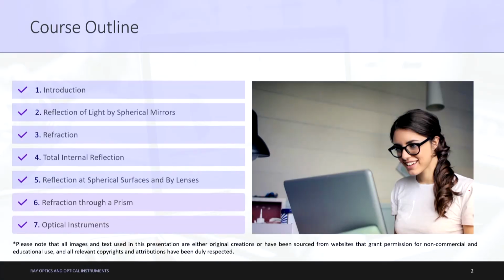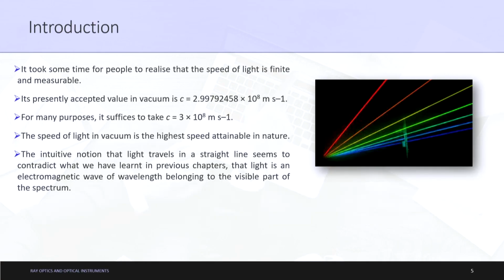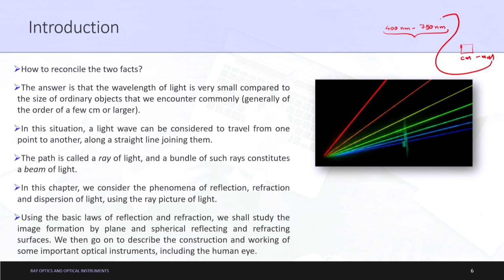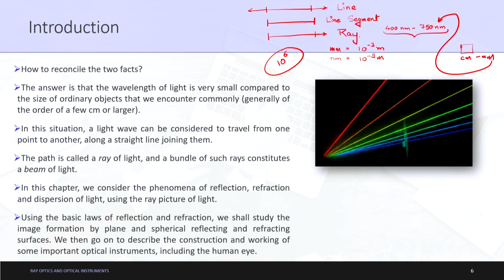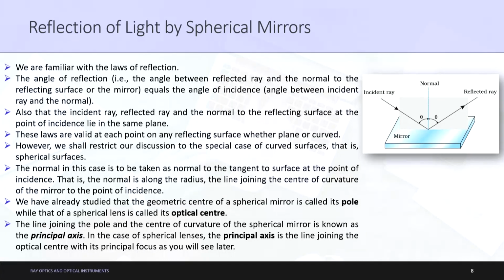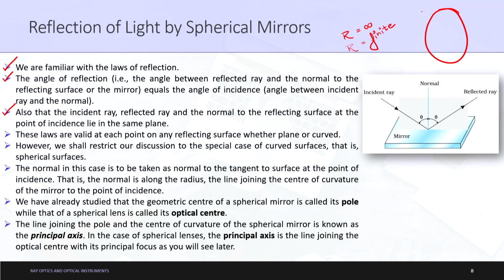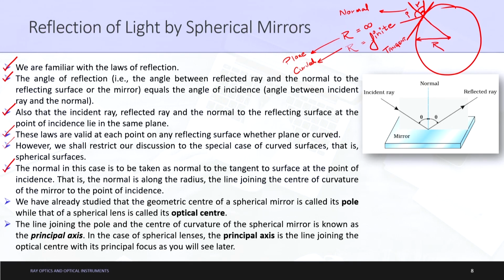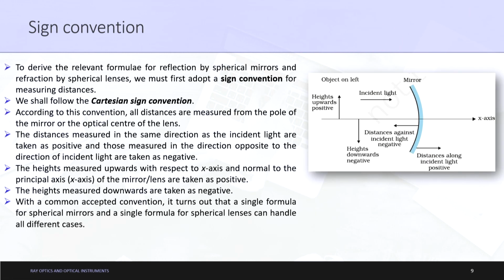Introduction to Ray Optics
Subject: PHYSICS
Programme Name: Ray Optics
Course Name:  ICAR

In this video, we have explained the introduction to ray optics.

📡 Key Features:
Syllabus-focused Content